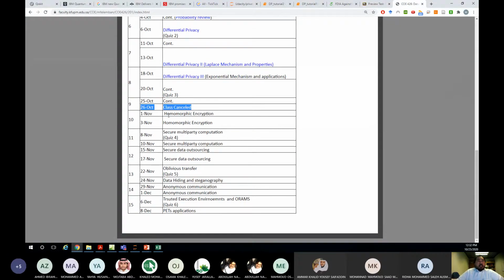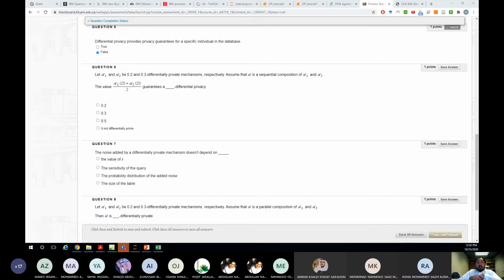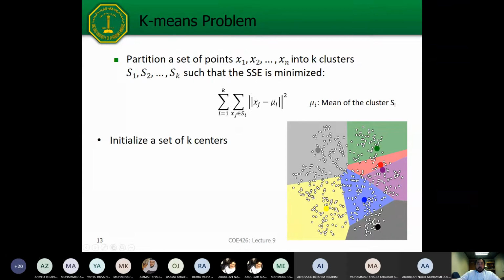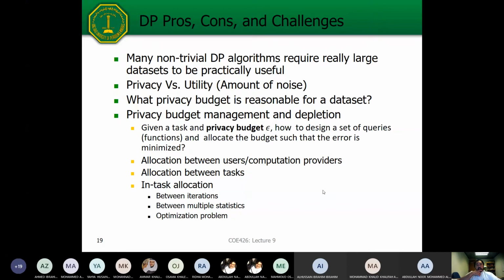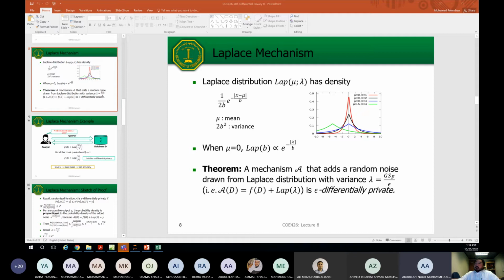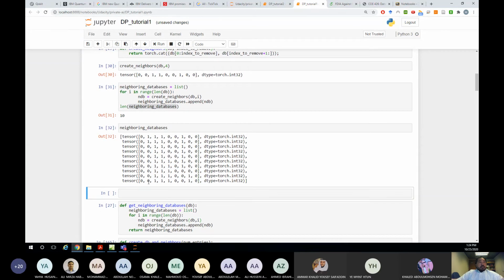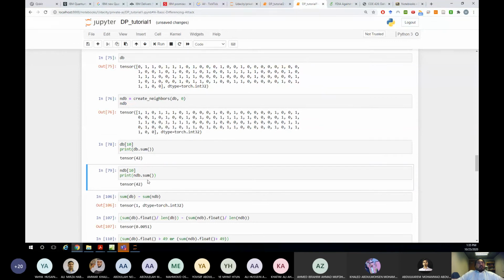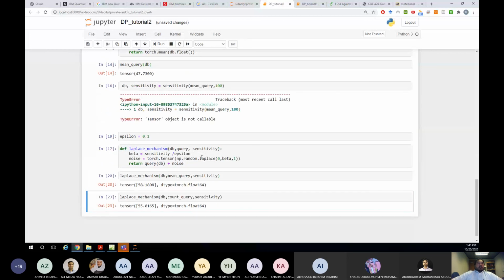2020 10 25